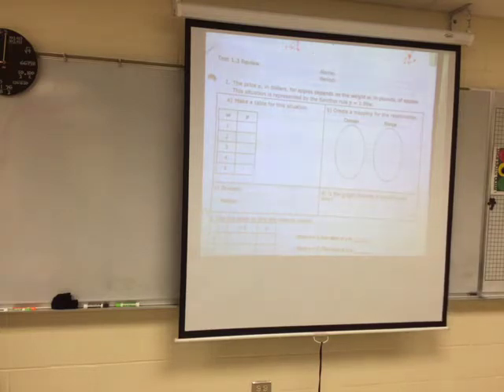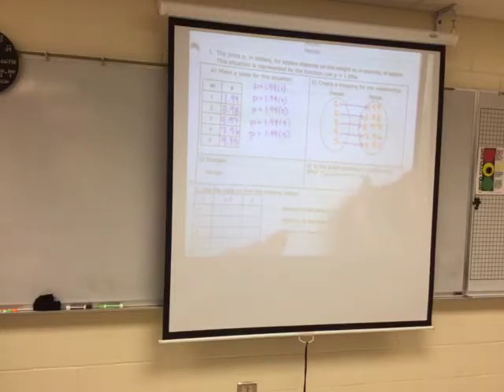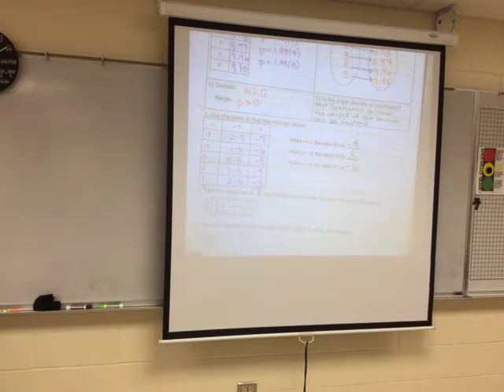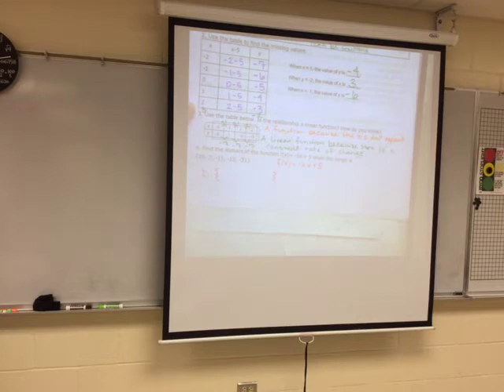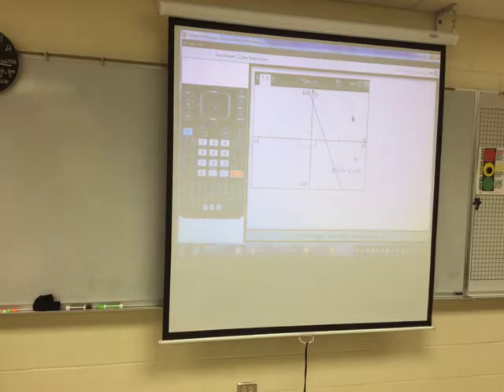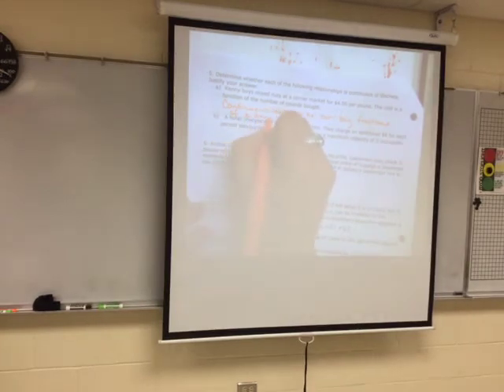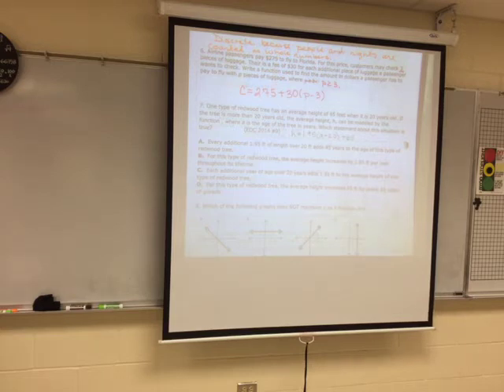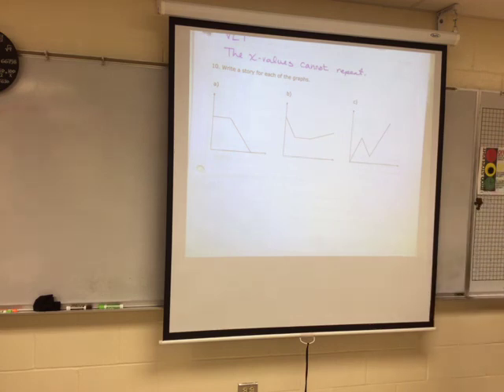Test 1.3 Review